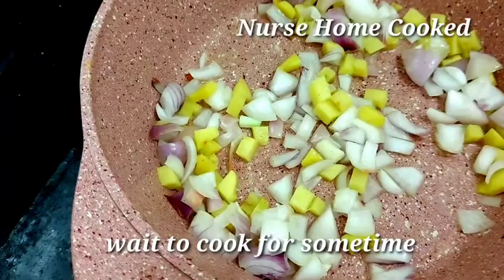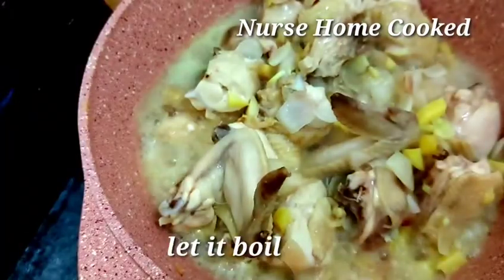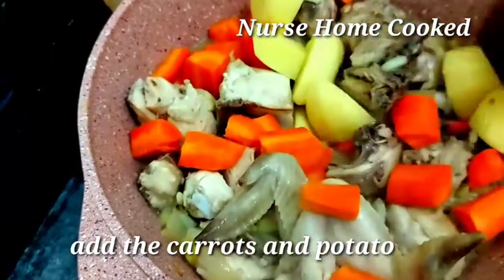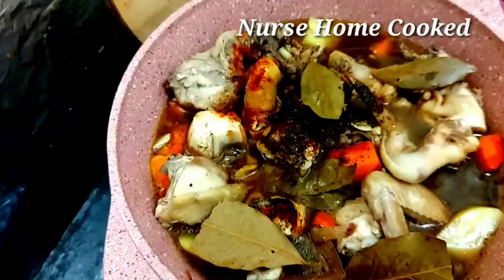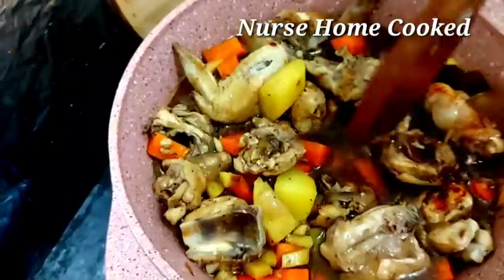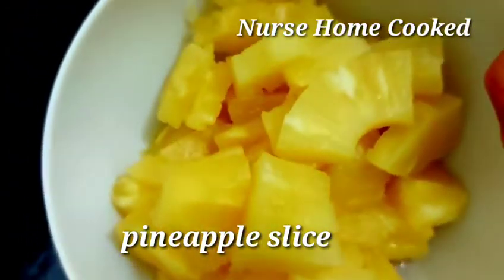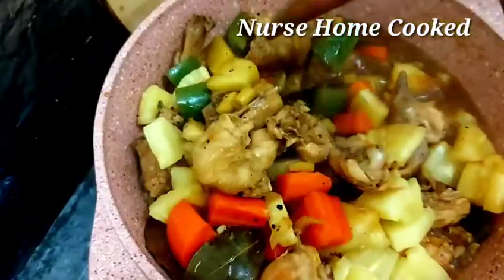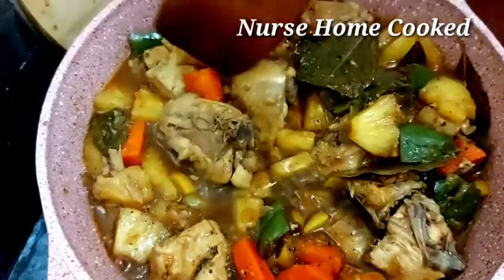CHICKEN RECIPE W/ PINEAPPLE IN CAN, FILIPINO STYLE PININYAHANG MANOK #23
chicken recipe

Ingredients:
▪︎ 1 kilo whole chicken (cut into desired sizes)
▪︎ 1 whole garlic ( it would  depend on you how many pieces you want)
▪︎ 1/8 oil for sauteing
▪︎ 2 Medium size Onion
▪︎ ginger
▪︎ 1 medium size carrots 🥕
▪︎ 1 medium size potato 🥔
▪︎1tsp salt (I used iodized salt)
▪︎ bay leaves (it's up to you how many pieces you want)
▪︎ 1 whole green bell pepper
▪︎ 1 big can 570g slice pineapple 🍍  with syrup